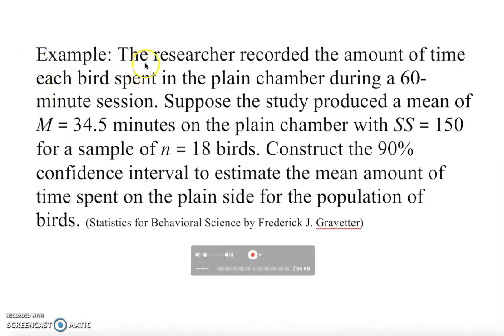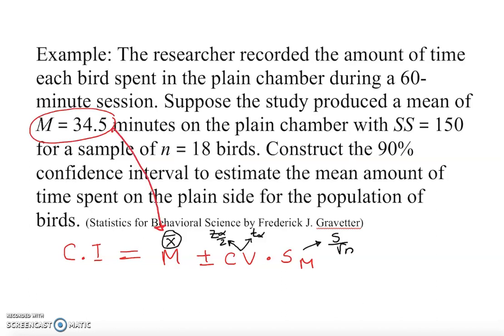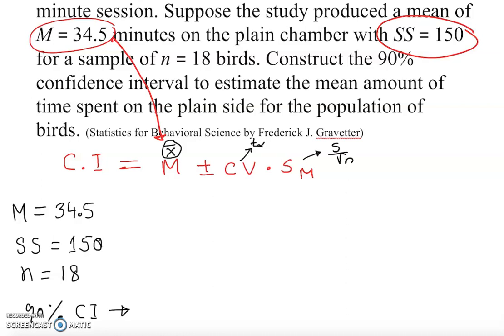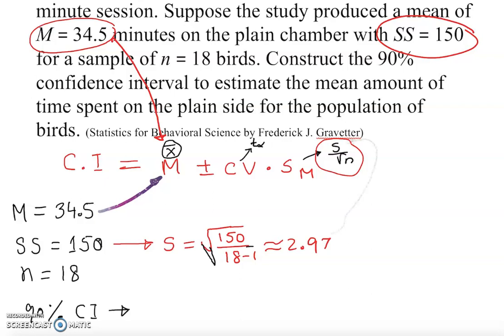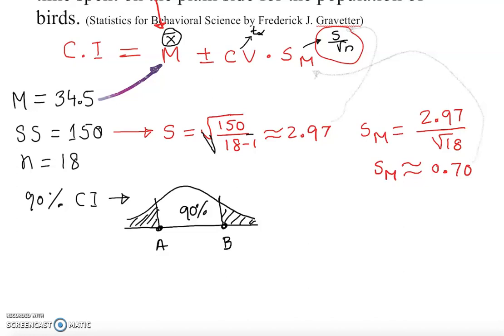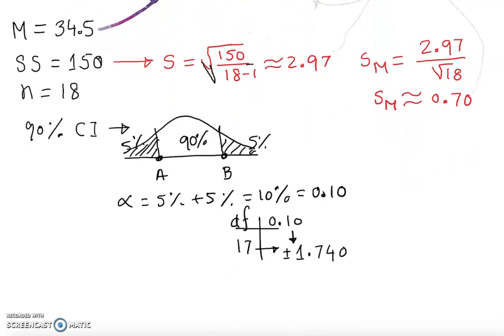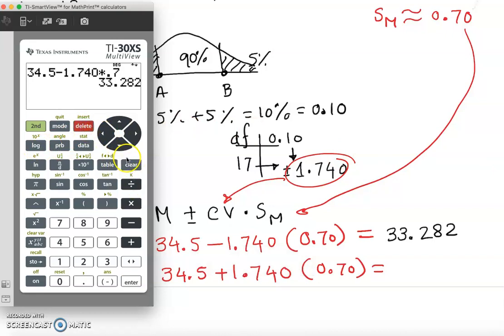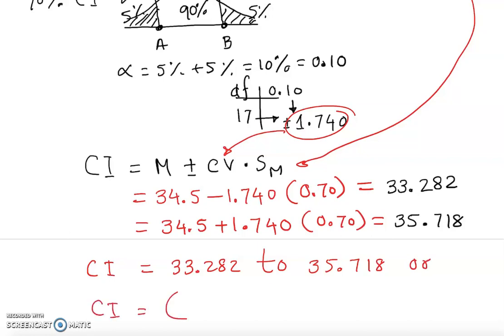Confidence Interval: Constructing 90% Confidence Interval given the statistics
This video will show you how to construct a 90% confidence Interval given the sample statistics